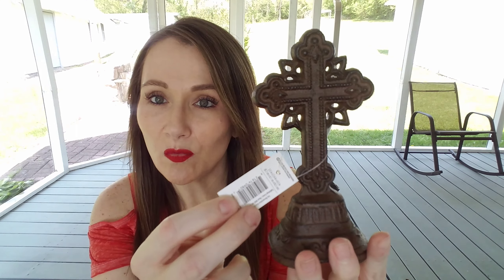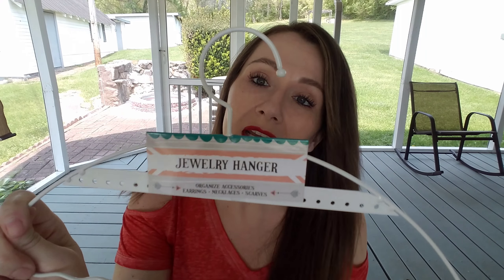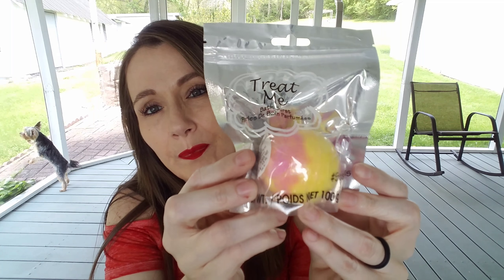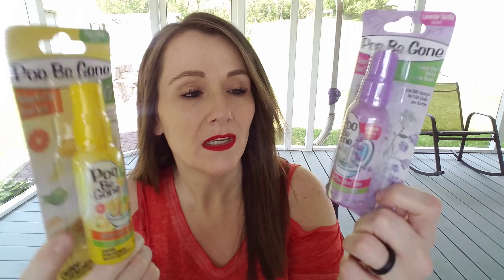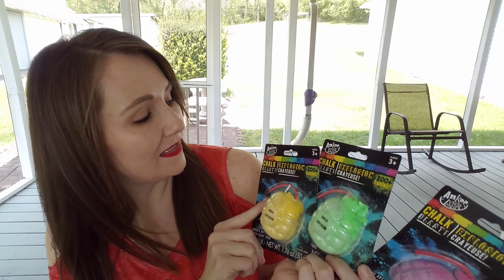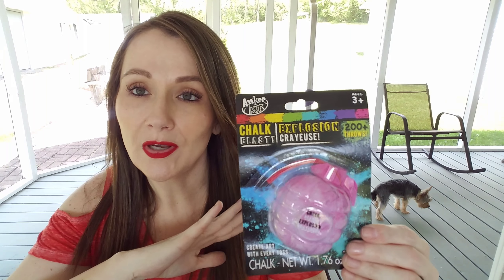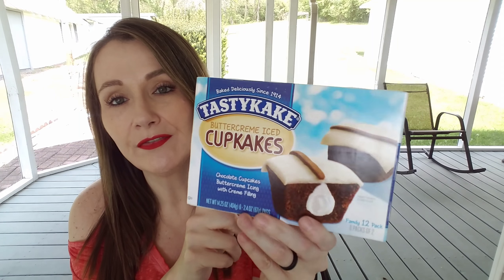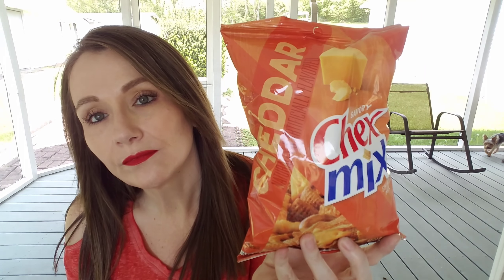Dollar Tree haul◇NEW ITEMS◇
Physicians Formula bronzer:

Anastasia of Beverly Hills Brow Wiz:

revitalash mascara:

Laura Mercier loose setting powder:

Urban Decay setting spray:

lip color:
bareMinerals matte liquid lipcolor VIP
trial size:
(My new favorite lip color!!!)

ring light I use(Amazon):

If you are an influencer,  join Octoly and receive free products to review:

If you are shopping online and you arent using ebates,  you are losing money.  Check it out! Earn money from online purchases.
*When you join and spend at least $25, you'll get $15!

~Instagram~follow me for reviews & sneak peeks:
southern.kristi